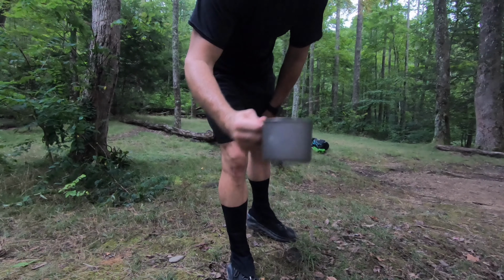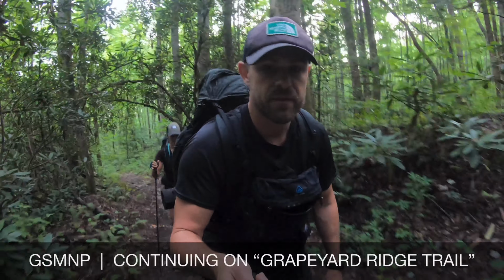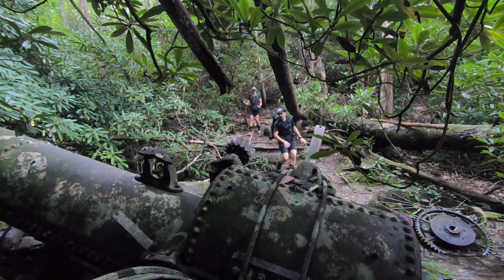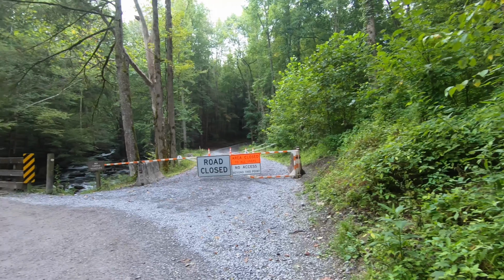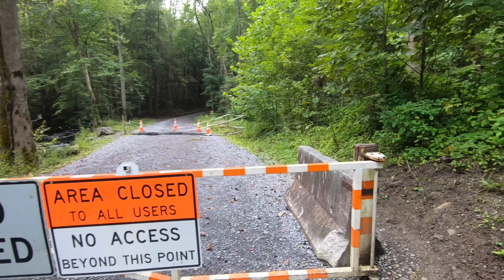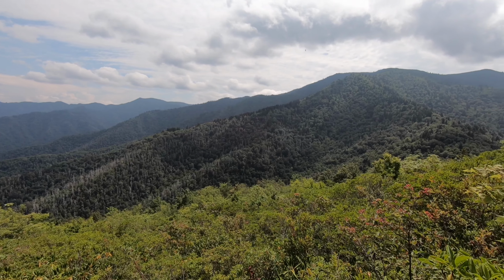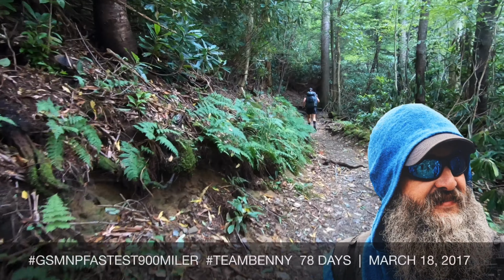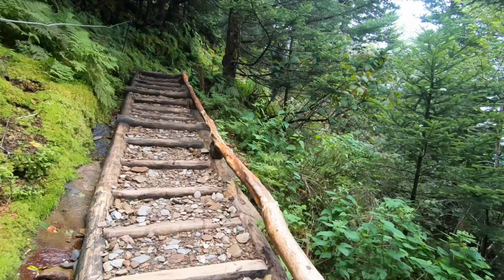GSMNP | LECONTE LODGE HIKE AUG2020 | EPISODE 2 – “OLD ENGINE, BRUSHY ASCENT, & REACHING LECONTE”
GSMNP | LECONTE LODGE HIKE AUG2020 | EPISODE 2 –
“OLD ENGINE, BRUSHY ASCENT, & REACHING LECONTE”

As I continue my attempt to hike the GSMNP 900 map, this hike added another 19.2 miles to my map that I have completed.  My kinda outdoorsy wife, “trail name -Joyful,” wanted to go hiking and stay at Leconte Lodge. So..., she called and got us a reservation (due to cancellation by a scheduled guest) for a Sunday night.

When we checked in to the lodge, our hostess showed us to our night’s lodging with another couple. To my surprise, professional fisherman/outdoors social media influencer / personality – Gerald “GMAN” Swindle & his wife, Lulu were our lodge-mates.

We had an entertaining & great time eating dinner and breakfast with the Swindles. The Swindle hail from Alabama which is our home state as well.  If you love good stories, fishing, and the outdoors all with a common-sense southern-take on outdoors life, be sure to go over to his YouTube channel

The hike:
Day1- Baskins Creek TH ➡️ Campsite #32

Day2- Campsite 32➡️Greenbrier ➡️Porter’s Creek TH ➡️Porter’s Creek Trail➡️Brushy Mountain Trail➡️+Brushy Mountian side trail➡️Trillium Gap Trail➡️Leconte Lodge

Day3- Leconte Lodge ➡️Trillium Gap Trail➡️Rainbow Falls Trail➡️Trillium Gap Trail➡️Baskins Creek TH

Total miles hiked 28.7miles

BIG 3 :
Zpacks Arc Blast (2014 version)

Zpacks Camo Duplex Shelter (2015 version)

Kelty 50deg synthetic summer 1/2 sheet-blanket sleeping bag

Total pack at: 17lbs

Thanks for following along & see you on the trail,

JBH🇺🇸